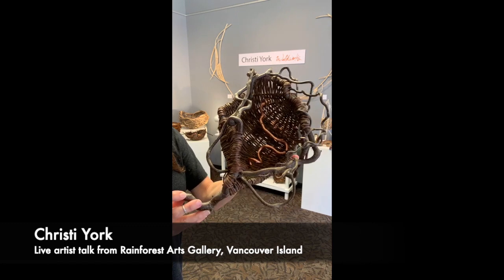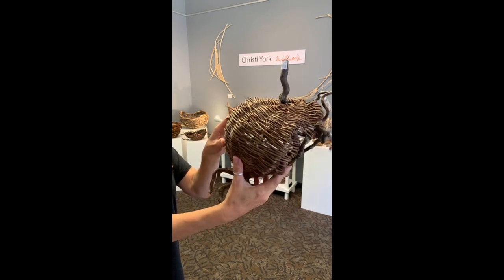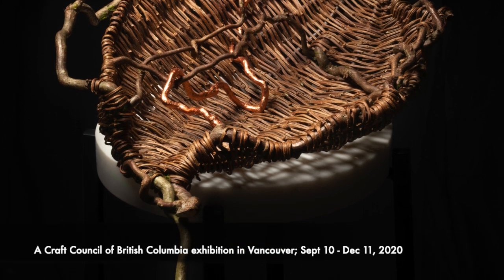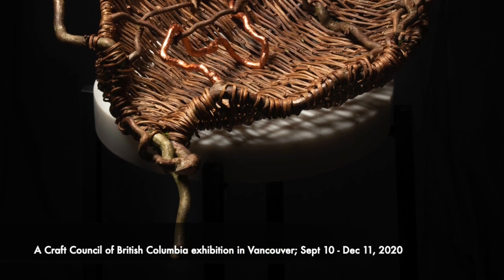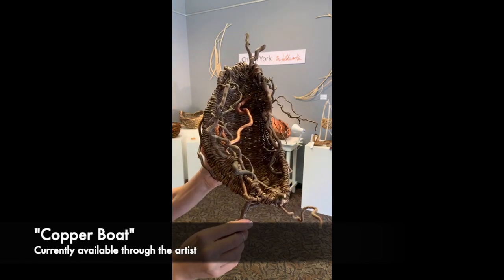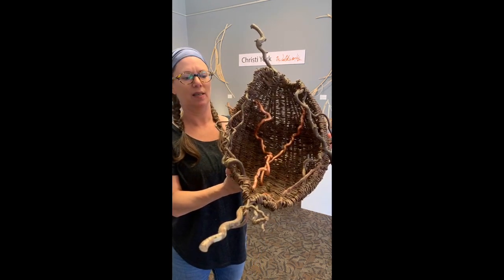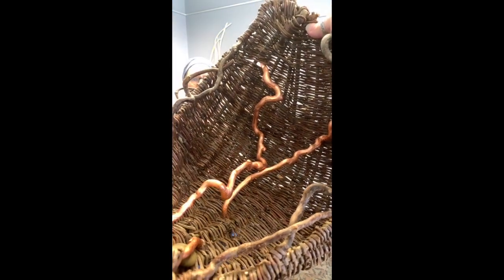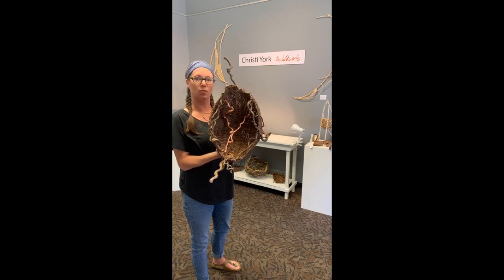Art Talk Clip: Copper Vein series of sculptural baskets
A bit about the process, raw materials and details around the Copper Vein Series. My work can be described as sculptural basketry. Condensed from my Instagram Live artist talk, autumn 2020.